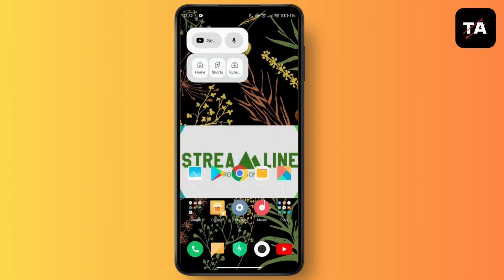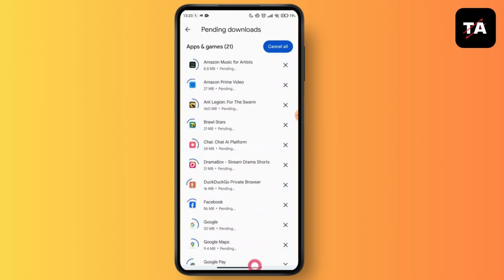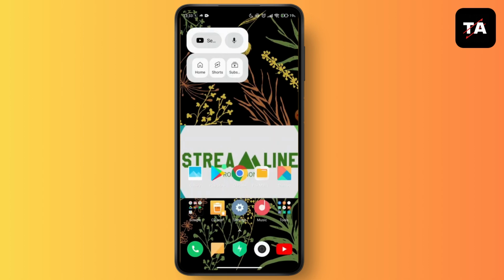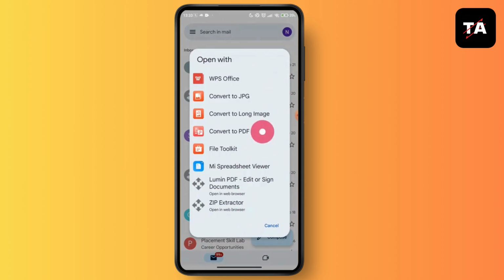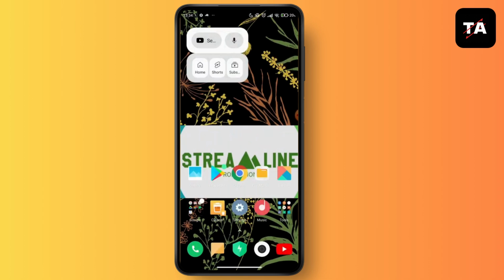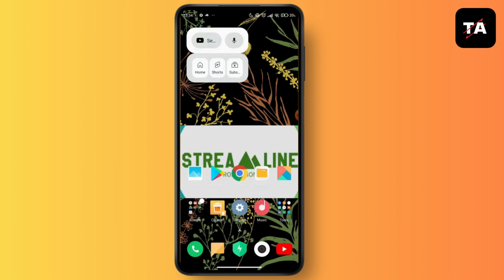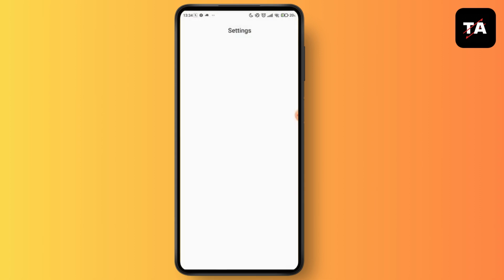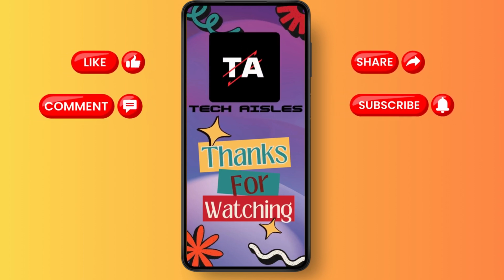Can’t Open File? Here’s How to Fix the 'Can't Open File' Problem on Any Device!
In this video, we’ll walk you through multiple solutions for fixing the "Can't Open File" error, so you can access your files quickly and easily! Whether it’s an image, document, or app file, our guide will help you troubleshoot the issue and get your files to open properly.

Solutions Covered:

Check File Compatibility
Understand if your device supports the file type and how to check compatibility.

Install Necessary Software
Learn about file reader apps and tools you may need to install for different file types.

Clear Cache and Restart
We’ll show you how to clear your device's cache and restart for a fresh start.

Update Your Operating System
Tips on updating your OS to fix potential compatibility issues.

Rename or Move the File
Find out how renaming or moving the file might solve the problem.

Additional Tips:

File Repair Tools: Use tools to repair corrupted files.
Troubleshoot Permissions: How to fix file access permissions on your device.